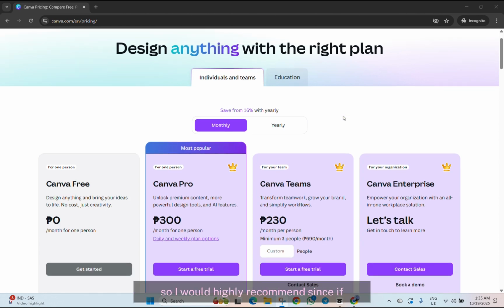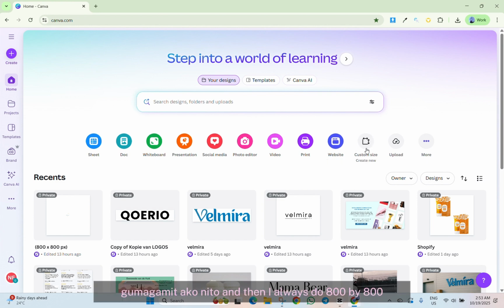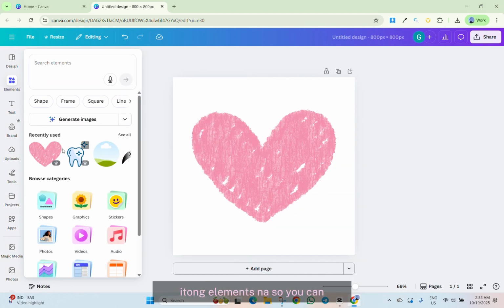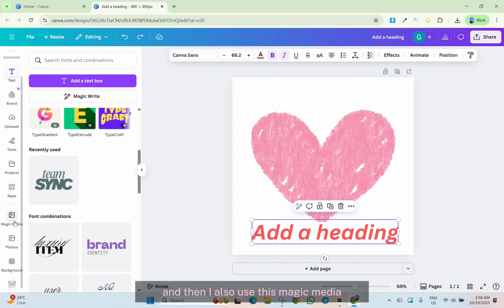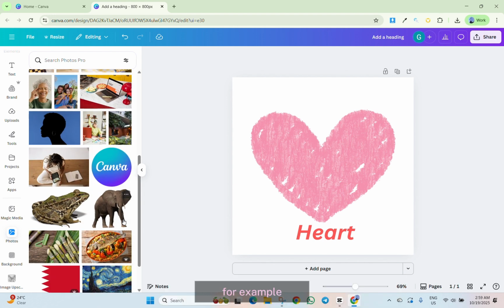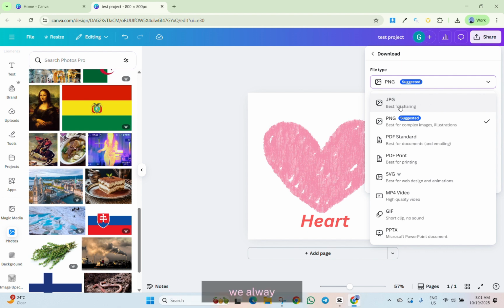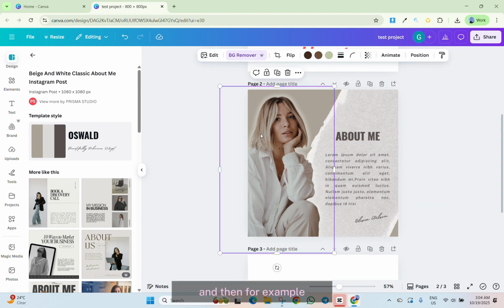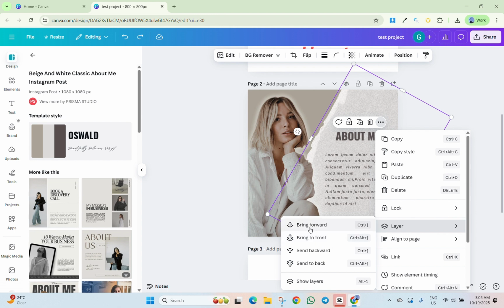HOW TO USE CANVA Mini Course (Tagalog Tutorial for Beginners)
Baguhan ka pa lang sa Canva? 👩‍💻 Perfect!
Sa video na ito, ituturo ko sa’yo step-by-step kung paano gamitin ang Canva — isang libreng design tool na kayang-kaya kahit beginner!
Ito ang mini course na kailangan mo para matutunan kung paano gumawa ng social media posts, logos, thumbnails, presentations, at marami pang iba, lahat sa Tagalog. 🇵🇭

📚 Matututunan mo dito:
✅ Paano gumawa ng Canva account (Free version)
✅ Pag-navigate sa Canva dashboard at tools
✅ Paggamit ng templates at design elements
✅ Pag-customize ng text, colors, at images
✅ Paano i-download at i-export ang design mo
✅ Mga Canva tips and tricks para sa mas mabilis na workflow

📍Perfect para sa mga beginners!

Students 🎓

Freelancers 💻

Content creators 🎥

💬 COMMENT kung gusto mong magkaroon ng Part 2 o Canva Pro tutorial!